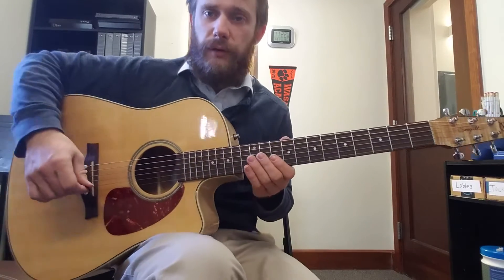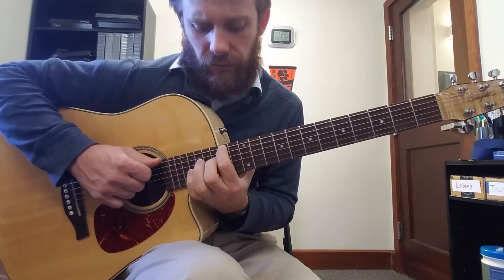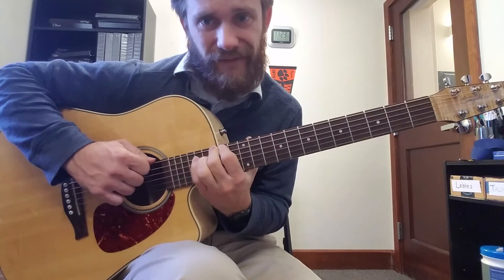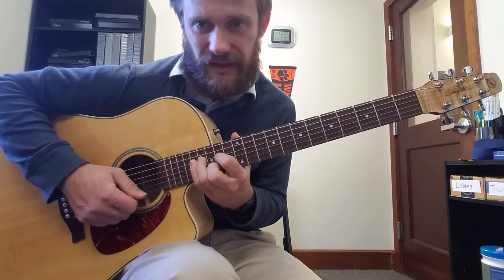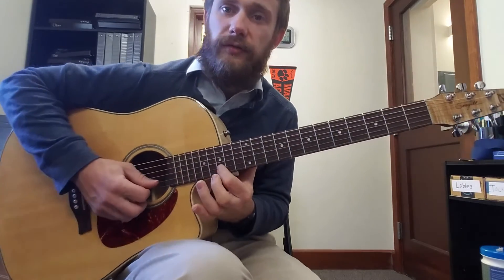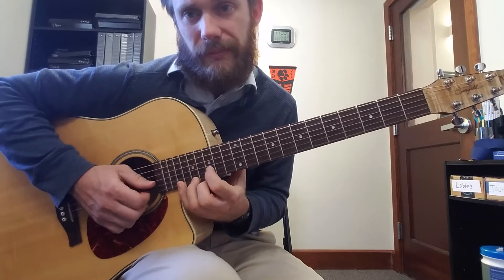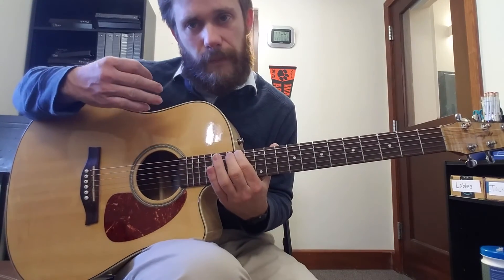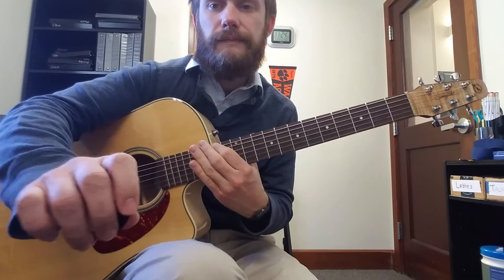Locrian mode 3 notes per string